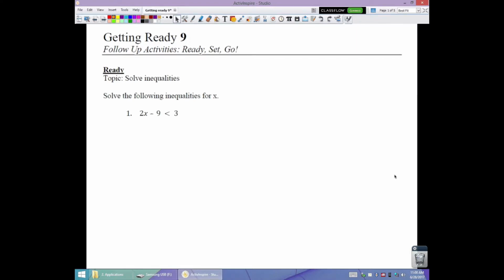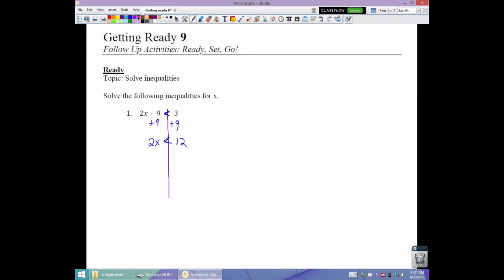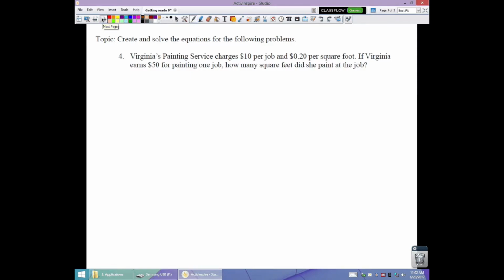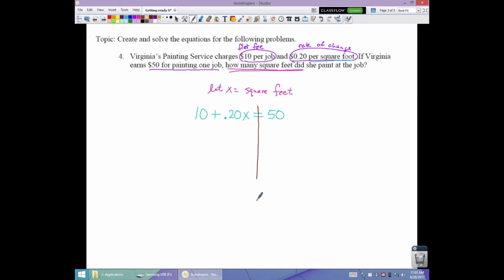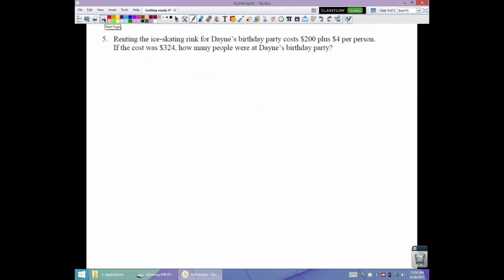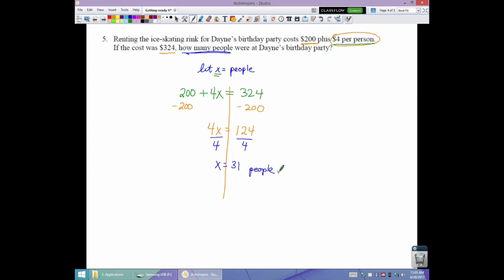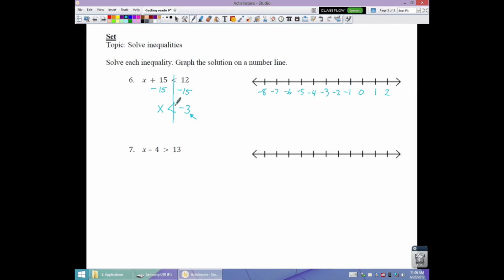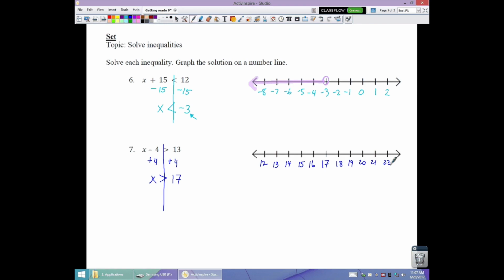Unit 1 Getting Ready 9